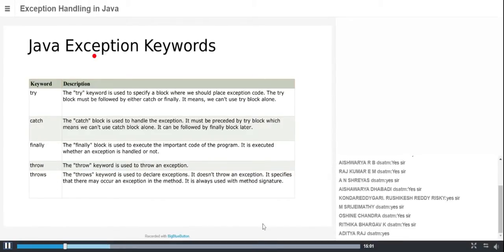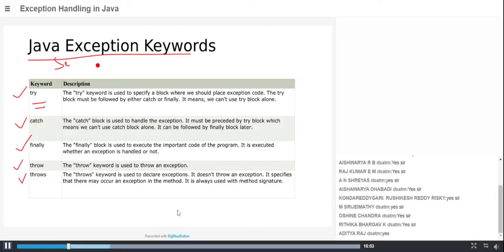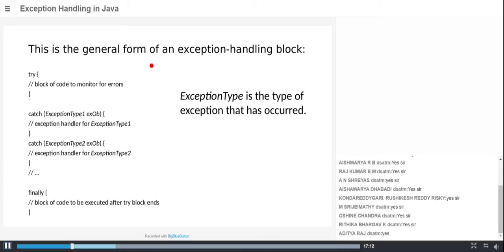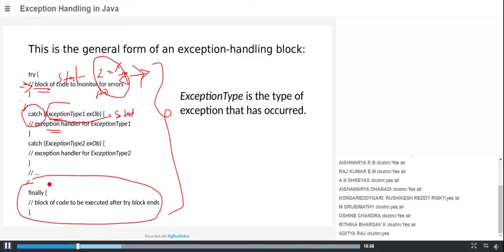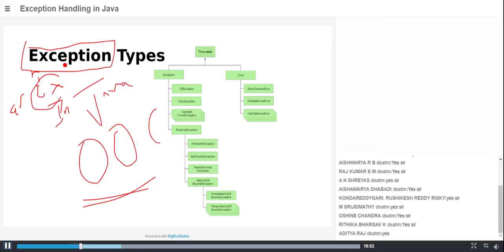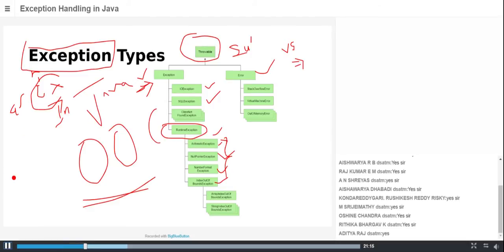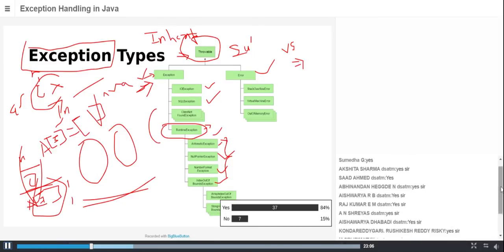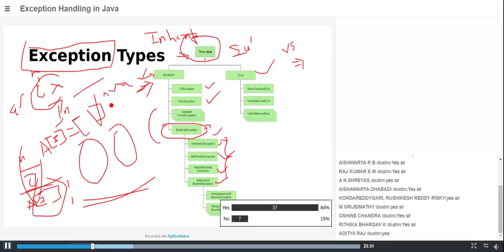OOC EXception Handling In Java Exception Class